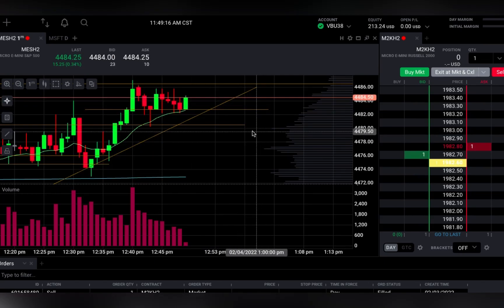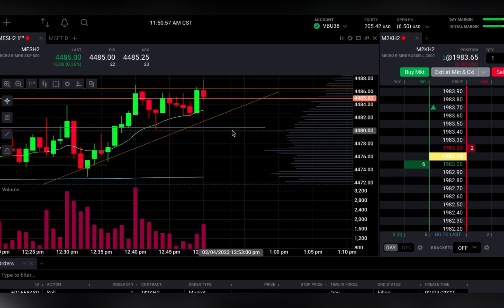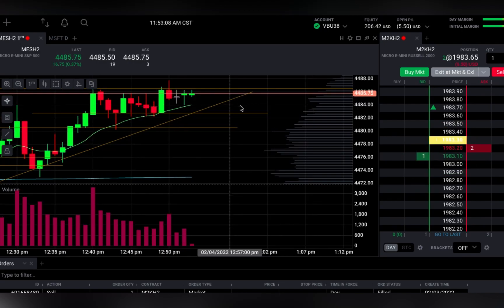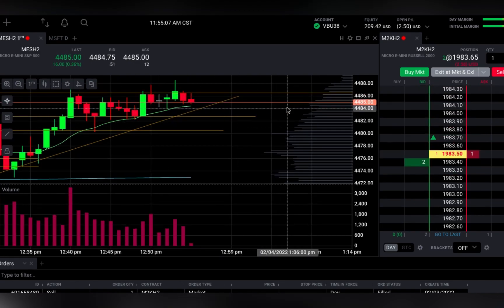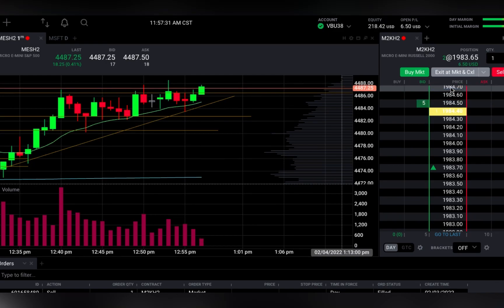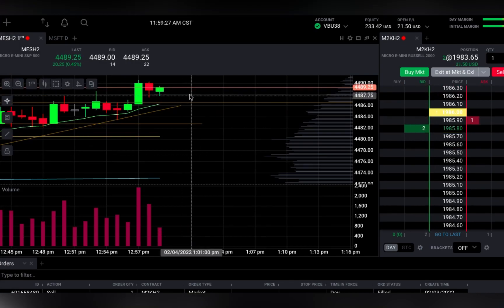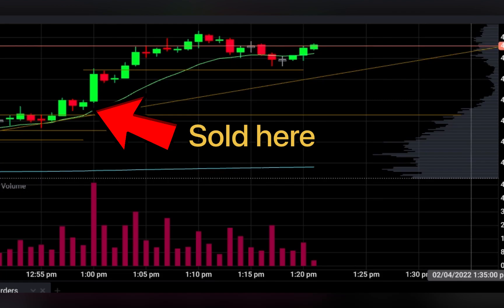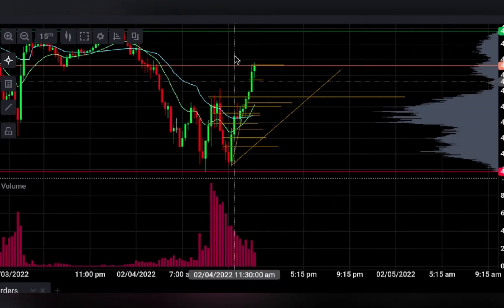EP 1 - DAY TRADE SERIES